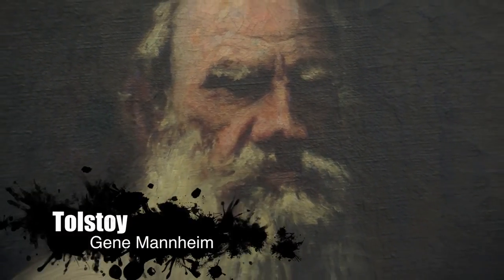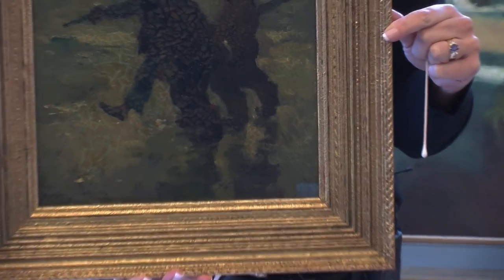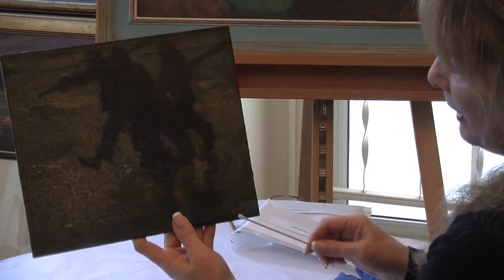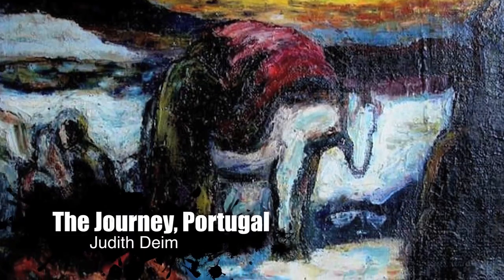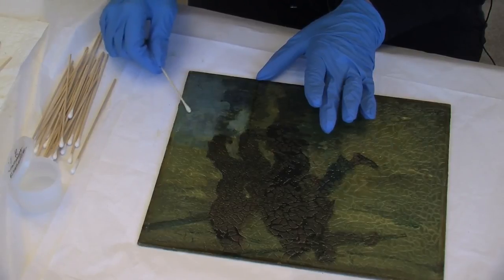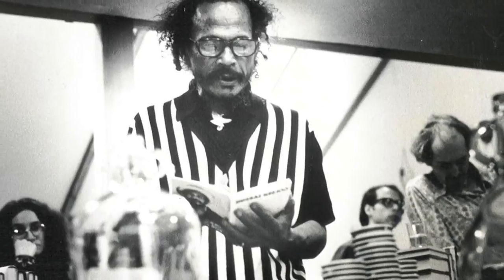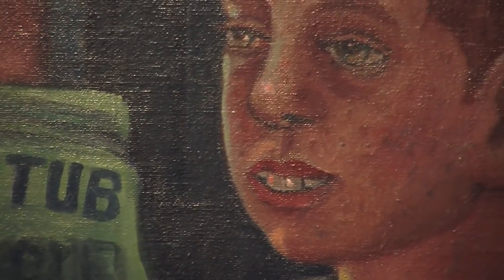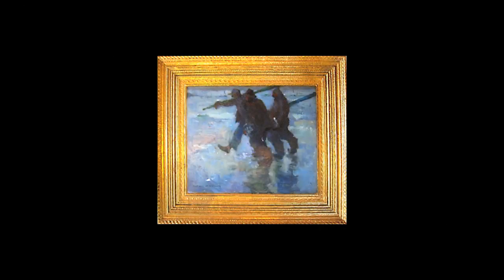John Steinbeck's Storied Artists: American History in Monterey County Art from the Great Depression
Insider stories about John Steinbeck's stellar circle of creative friends from the Great Depression on, including William Saroyan, are dramatized by California and American history writer Steve Hauk during a walking tour of Monterey County art. Steinbeck's impact on the poetry and painting of the Beat Generation and the influence of his once-controversial version of American history on contemporary Monterey County artists Belle Yang and Warren Chang also receive attention on video for the first time. With segments illustrated by Dorothea Lange's timeless photographs of the Great Depression as reflected in John Steinbeck's depiction of American history in the 1930s, this SteinbeckNow.com documentary features Great Depression and Beat Generation art work by Gene Mannheim, Bruce Ariss, Judith Deim, Joan Savo, and the Beat Generation's last literary genius, Ken Kesey. Meanwhile Monterey County art conservator Shelley Cost demonstrates the process of preserving Great Depression-era art as she removes decades of cracked varnish from a forgotten Monterey County masterpiece by the painter Armin Hansen, John Steinbeck's larger-than-life creative comrade, as they lived and made American history.